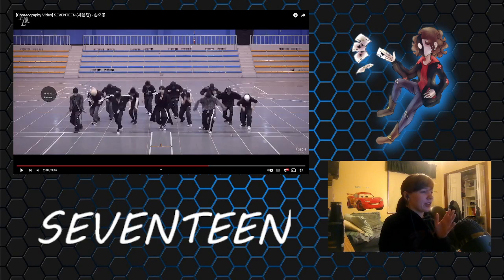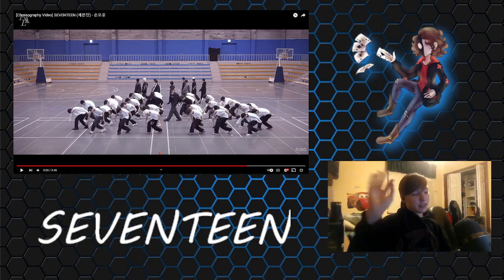Loving Them More and More! || SEVENTEEN 'Super' Choreo Video, It's Live Video, & MV Behind Reaction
I don't know much about SEVENTEEN still but I'm already in love with everything about them!

I'm learning a new kpop dance pretty much every week, and I upload them there!
I also stream on Twitch from time to time. I tend to play different games, often times with my friend Wubsy. I may also do a couple live reactions over there if enough people would be interested and if I happen to be live when something drops.